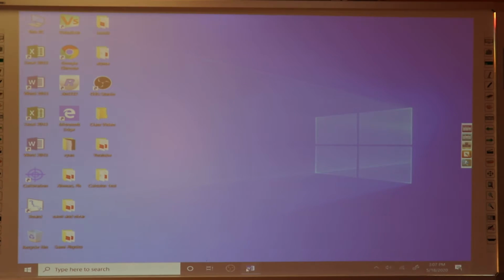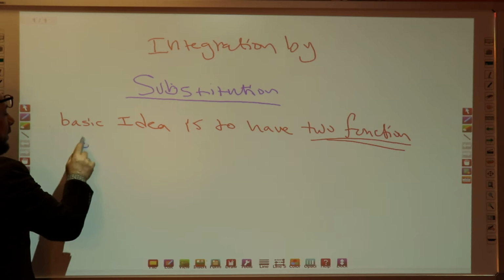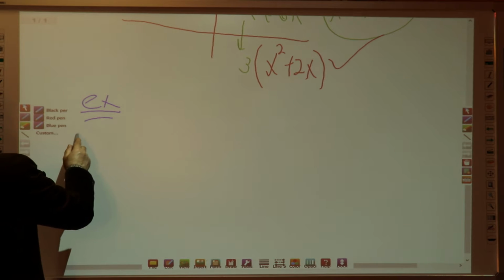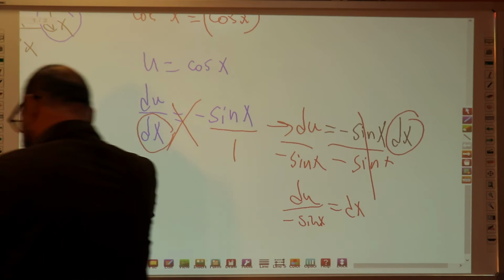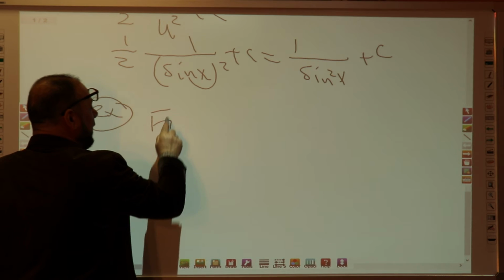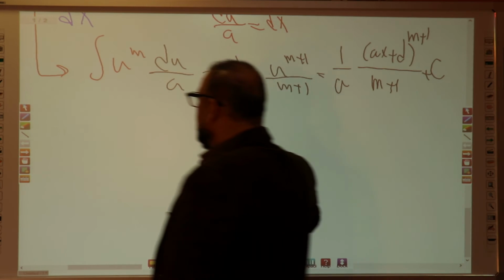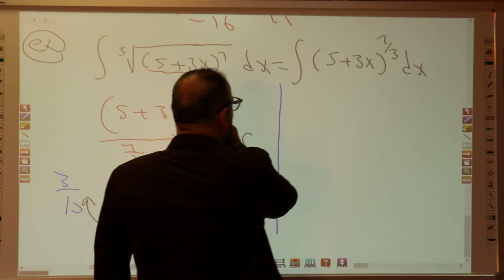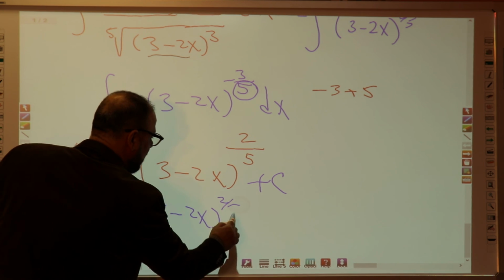Calculus 2 (Class 1) Techniques of integration